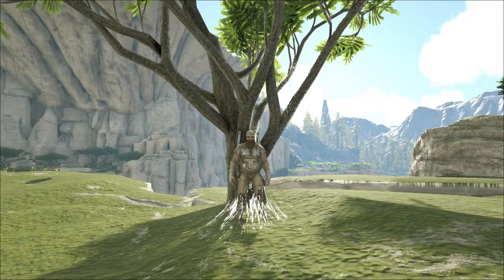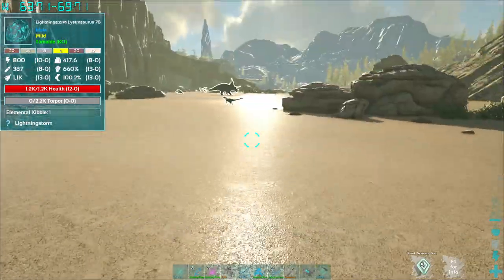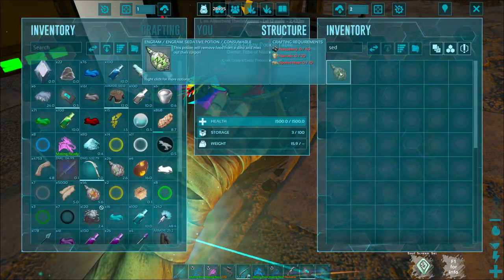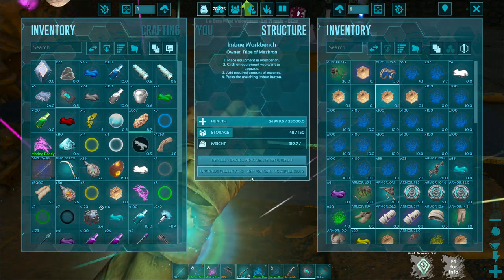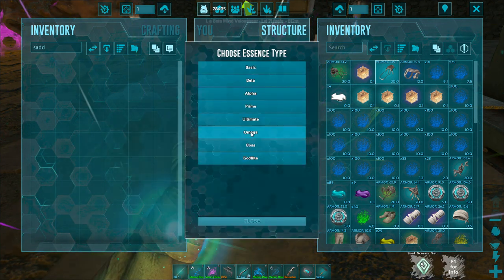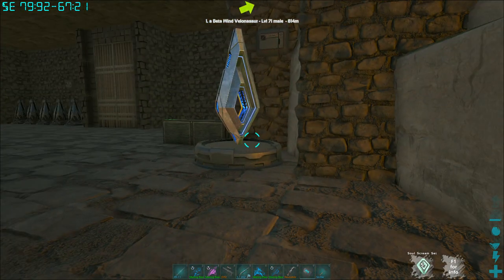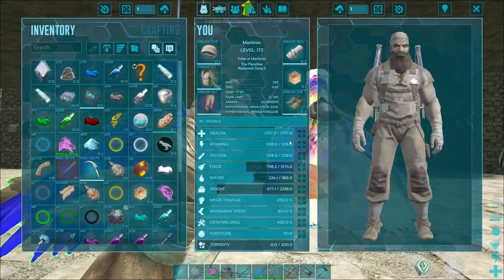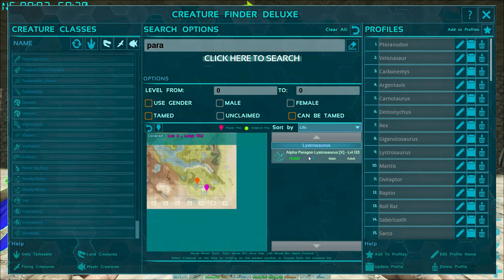Ark Survival Evolved: Ark Omega Beginners Guide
This is an Ark Survival Evolved: Ark Omega Beginners guide for version 2 of the Ark Omega mod. This video was record on the Chaos Gaming Cluster so not all settings or mods may be available on whatever server you choose, however I tried to keep everything as relevant as possible to Ark Omega.

0:00 - Intro
0:31 - Getting Started
04:11 - Structures and Early Progression
06:55 - Creature Finder Deluxe
10:33 - Imbue and Fragments
13:47 - Dimensional Grinder
14:20 - Gene Splicer, Hybrid
15:32 - Treasure Chests, Treasure Buff
19:56 - Paragon Souls
21:39 - Finding Paragons
24:00 - Miracles
25:32 - Summon Bosses
28:30 - Summon Gods
29:27 - Upgrade Dino to Godlike Tier

Update: Argentovis no longer has passive damage.

Thirsty for more? Want to support me? Get some G-Fuel!
Don’t want to buy cans and prefer powder and a shaker to get more fuel for your buck?